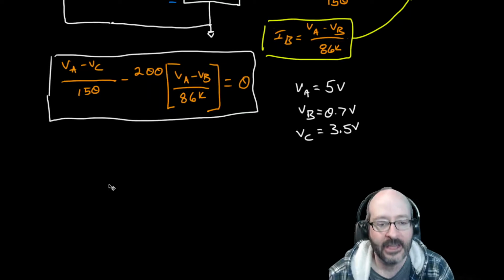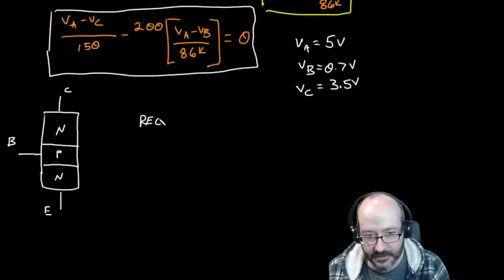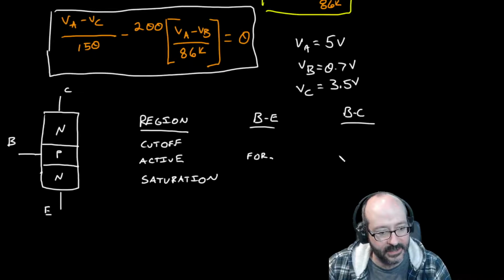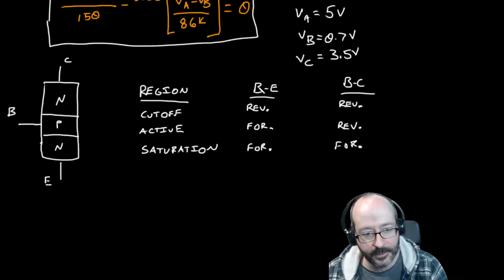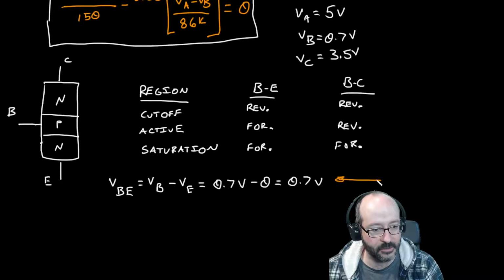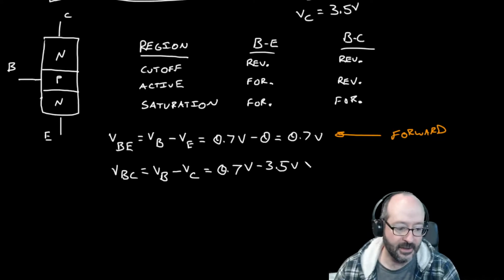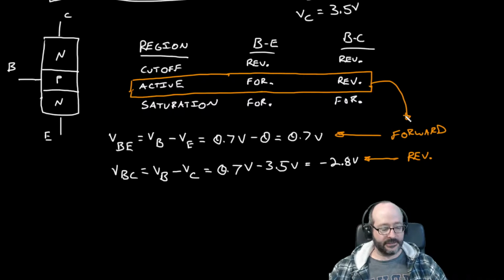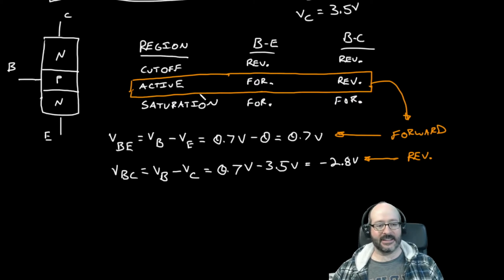BJT Analysis: Checking the Assumptions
In this video I talk about checking that the assumed region of operation for an NPN BJT.  I check the result from the previous video by examining the individual junction biases and where this method doesn't work.